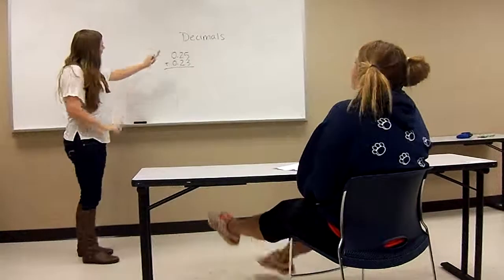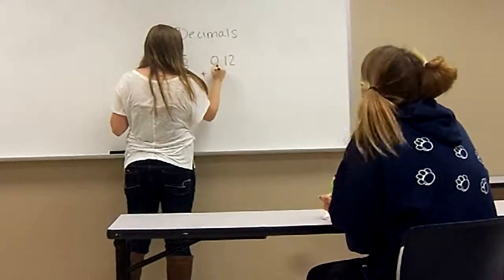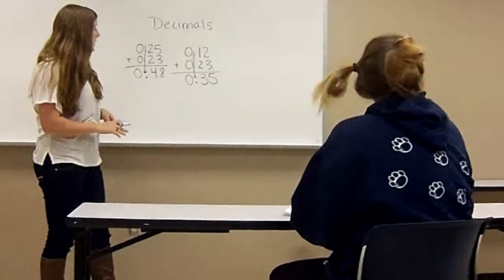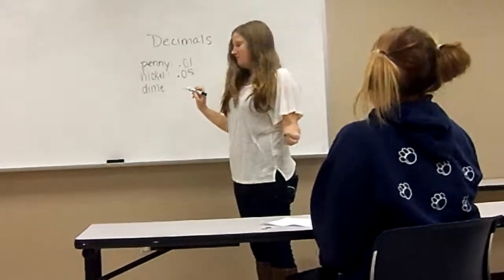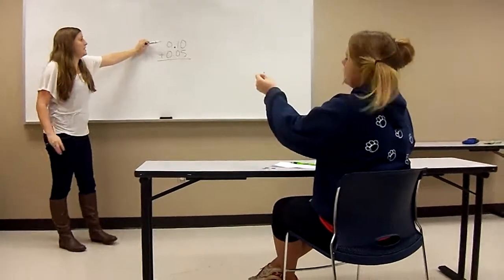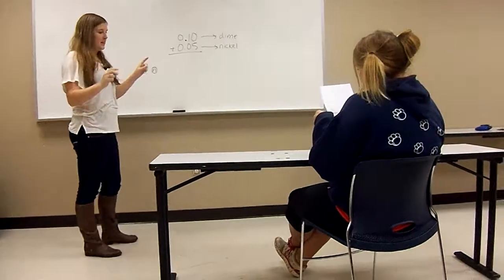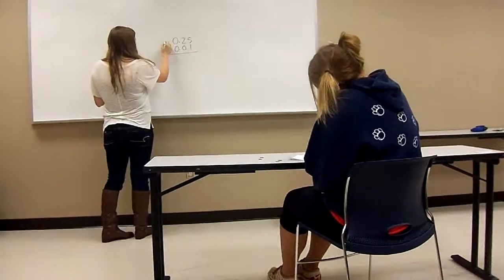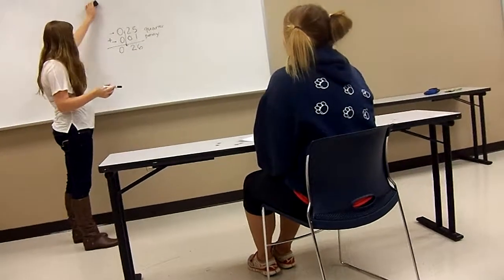Keri Learns to Add Decimals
Mrs. Foxy teaches Keri Moschler, a student with ADHD, how to add and subtract decimals using plastic coins.